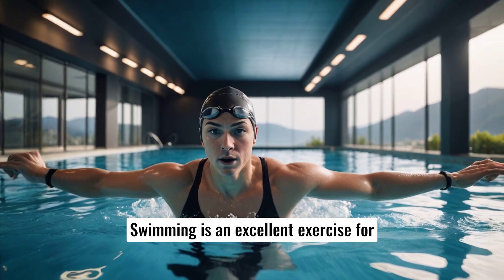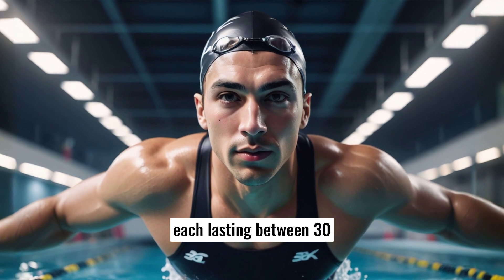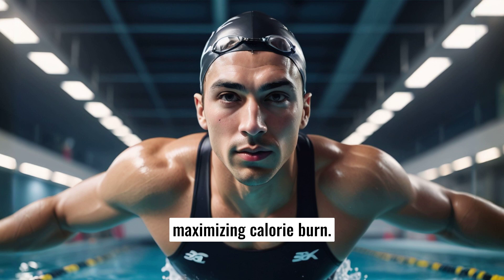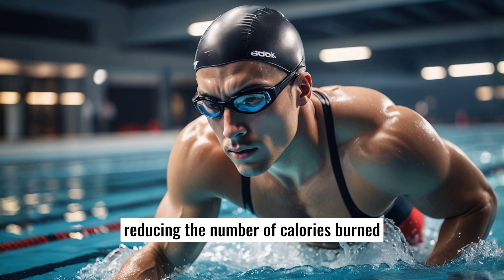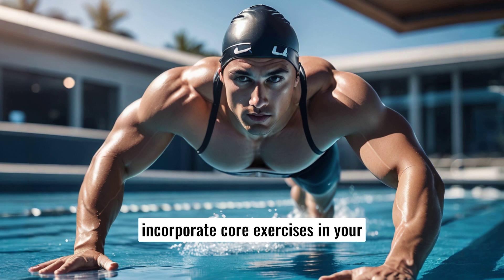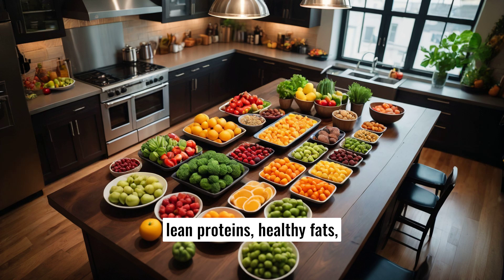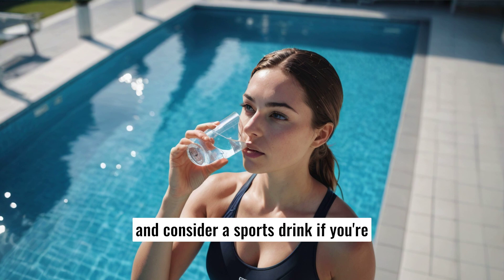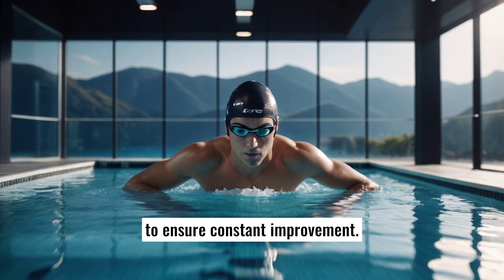Shocking Truth About Swimming and Belly Fat Loss You Need to Know!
Discover the shocking truth about swimming and belly fat loss that will transform the way you think about exercise! In this video, we dive deep into the benefits of swimming for shedding stubborn belly fat. You'll learn why swimming is one of the most effective workouts for targeting belly fat, how to maximize your results, and the common mistakes you might be making. Whether you're new to swimming or an experienced swimmer, these tips and tricks will help you get the most out of your workouts. Don't miss out on the secret strategies that could make all the difference in your fitness journey. Watch now and start swimming your way to a slimmer, healthier you!

Sally Green Tube Channel or it’s creators are not responsible or liable for any diagnosis made by a user based on the content of the Sally Green Tube Channel or Website, or any action that a user takes after viewing or reading the information provided on the channel or site. Sally Green Tube Channel is not liable for the contents of any external Internet sites listed.